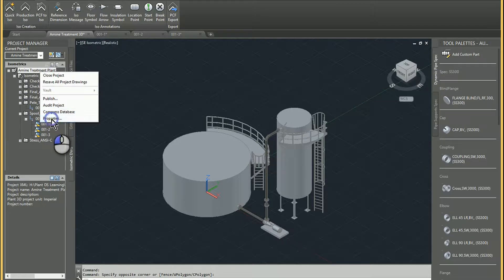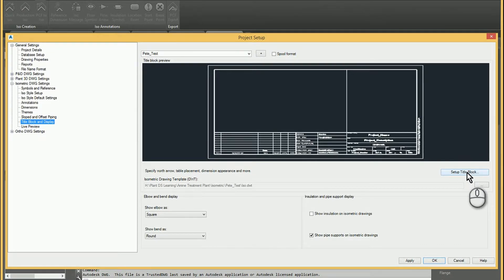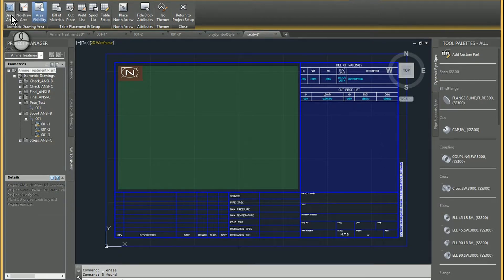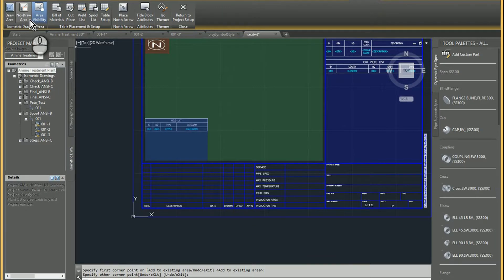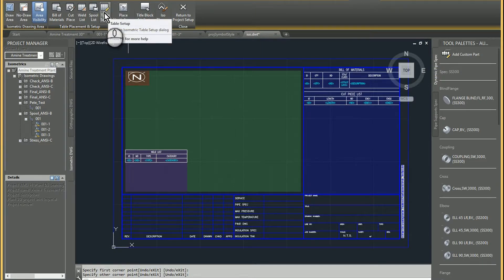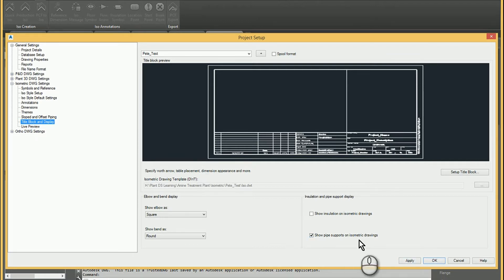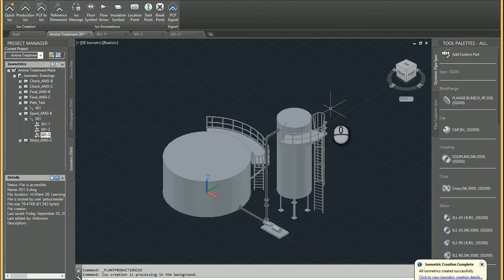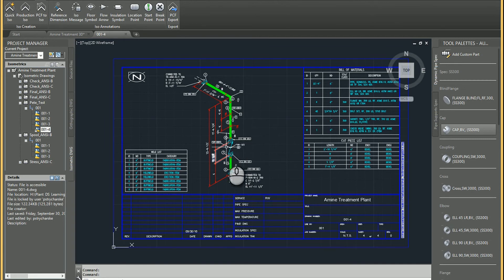AutoCAD Plant 3D - How to Add a Weld List Table to Plant 3D Isometrics